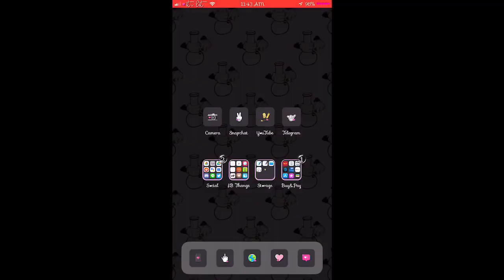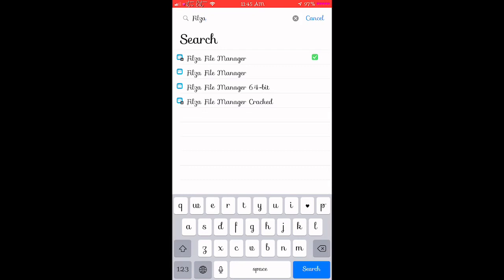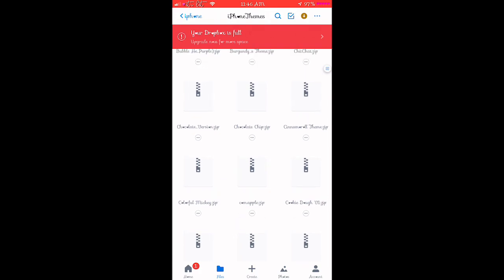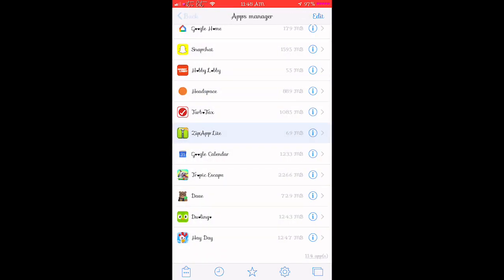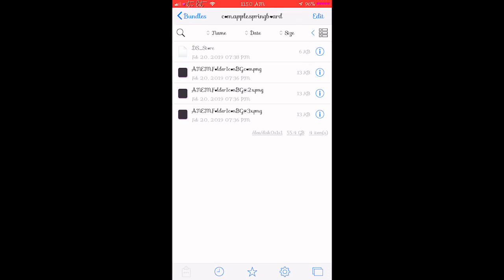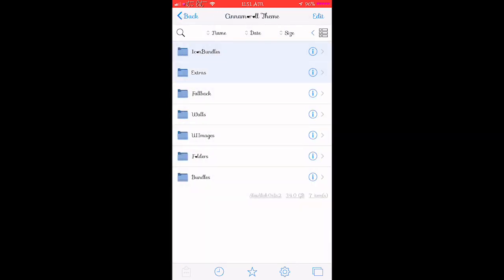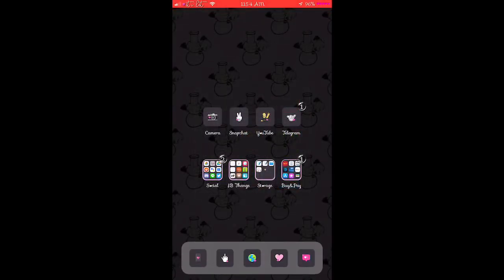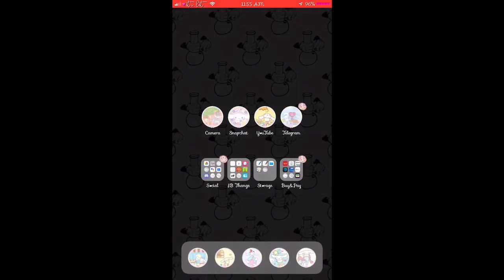iOS 12: Theme with Snowboard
Hey squad! This is just a small video to show you how I get my folders, Icons, and badges to theme without having anemone! I hope you learn something new today! As always any questions, comments, or concerns drop them down below!

Icons from  Lou you can grab them off her tumblr